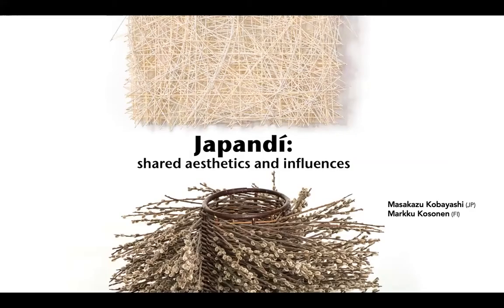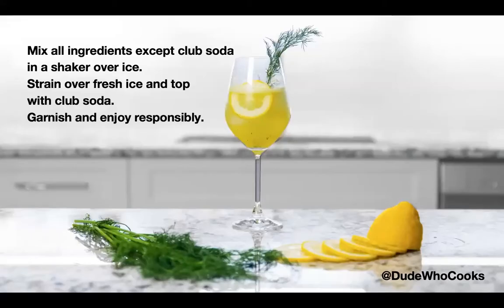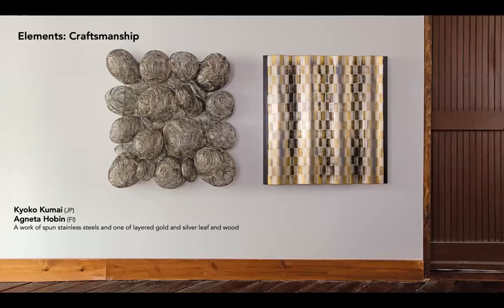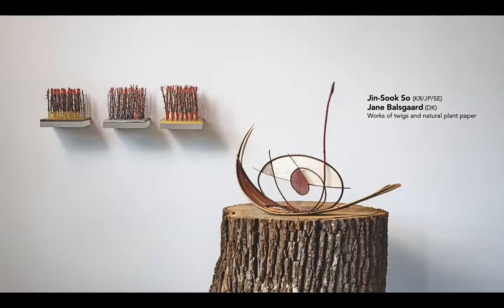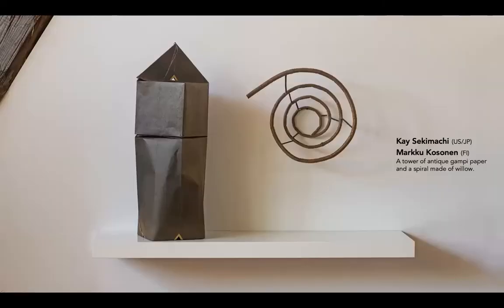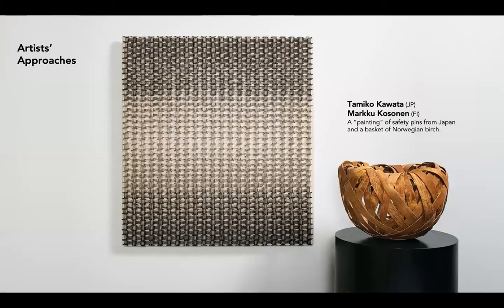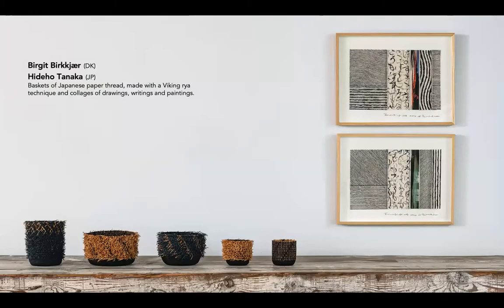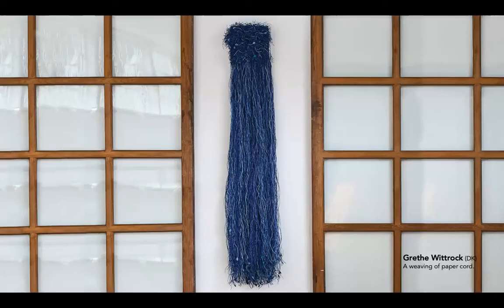Pecha Kucha with a Twist | Japandi : shared aesthetics and influences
In this Pecha Kucha with a Twist, we talkthrough highlights of browngrotta arts' Fall exhibition, Japandí: shared aesthetics and influences, which features 39 artists from Japan, Sweden, Finland, Norway and Denmark. We also share directions for the Gul Ki (loosely translated, yellow, yellow), a custom Japandí cocktail created by our in-house mixologist Max Fanwick @Dudewhocooks.

Japandi is a hybrid union of Japanese and Scandinavian aesthetic approaches appreciated for its exceptional craftsmanship, simplicity and minimalism, reverence for nature and natural, sustainable materials, and the beauty of embracing imperfection. The union evokes a visual and physical sense of calm and tranquility. Japandí features works that are complementary in approach and execution by 39 fiber and ceramic artists from Japan, Denmark, Finland, Norway, and Sweden.